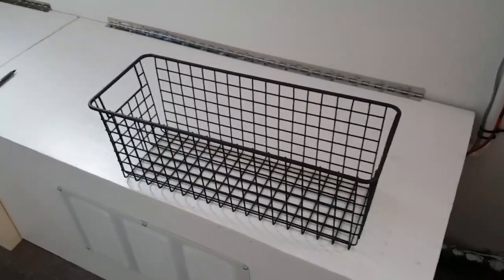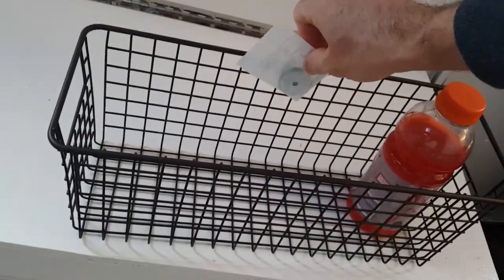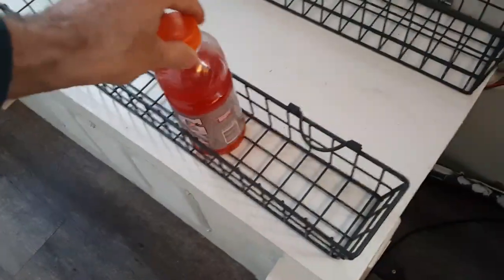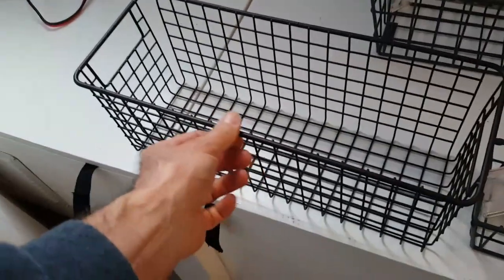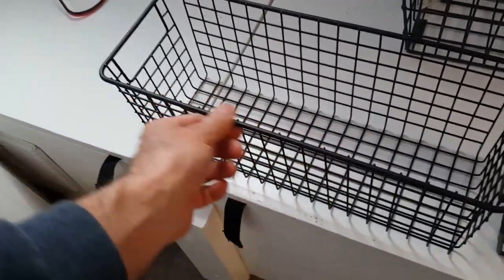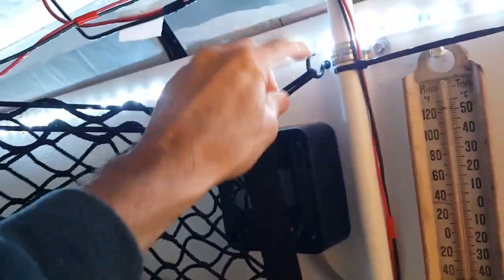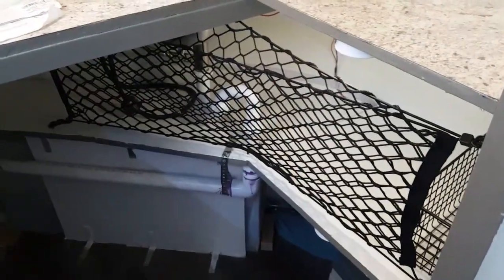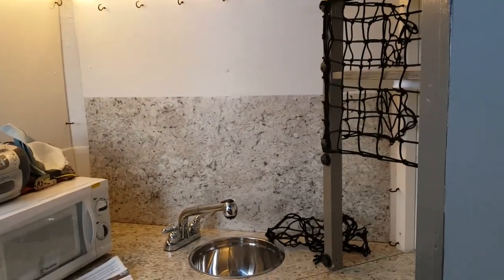BASKETS & CARGO NETS 6 X 12 Cargo Trailer Camper Conversion Vanlife Part 20 skoolie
6 X 12 Cargo Trailer Camper Conversion Vanlife Part 20 Baskets and Cargo Nets gb adventures. We take a shot at solving the organization challenge with metal baskets and cargo nets. Please click "Show More" to see links to products in video.

40 amp Breakers

150 amp Breaker

12 volt Power ports

25 foot 30 amp 110volt power cord.

30 AMP Shore Power plug in port

10/3 bulk stranded cable

12/3 bulk stranded cable